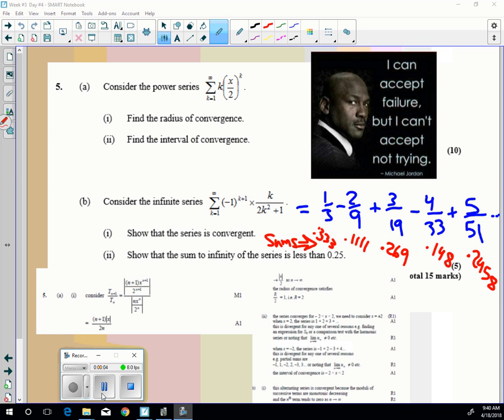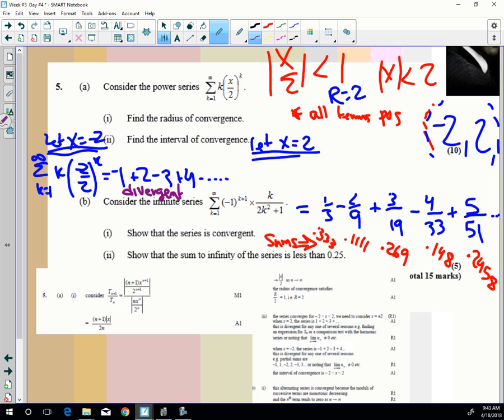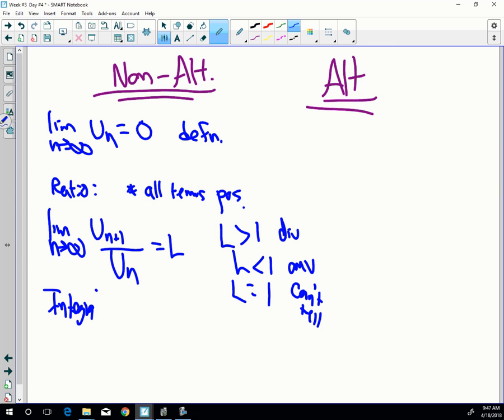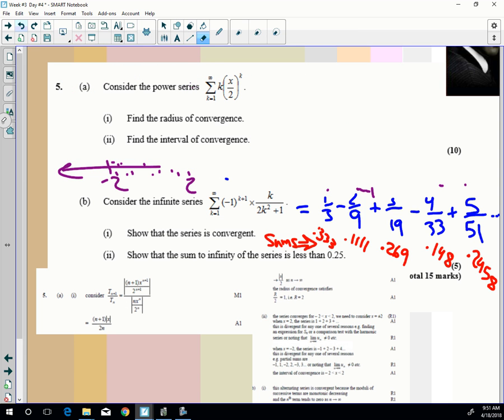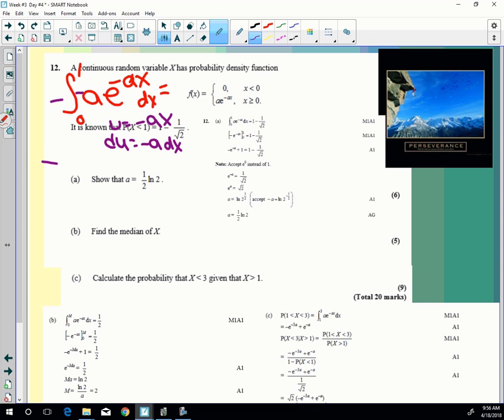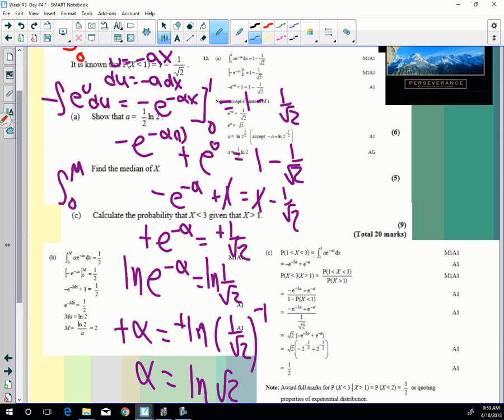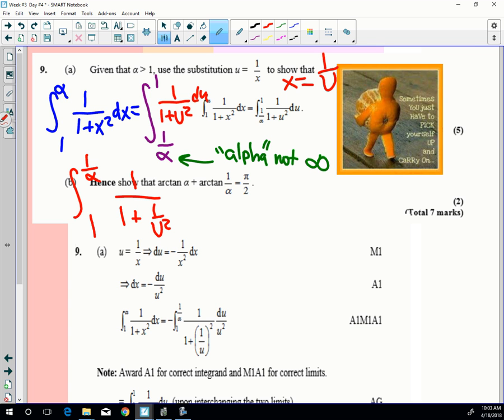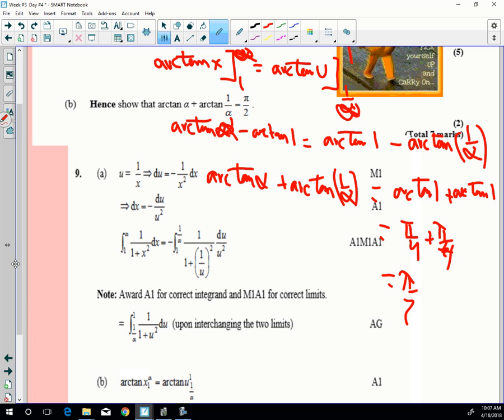HL2 Week #3 Day #4 Problems 9 12 5 4 18